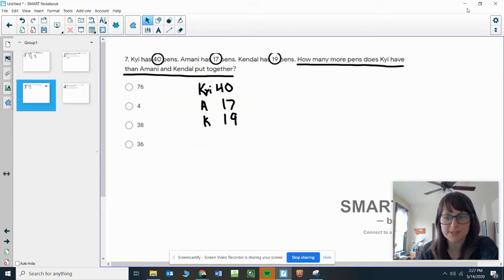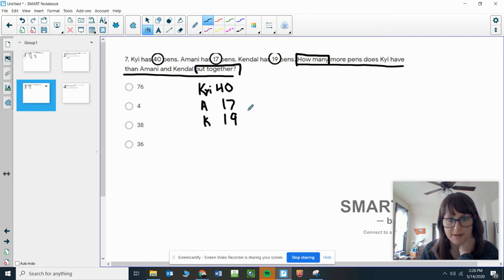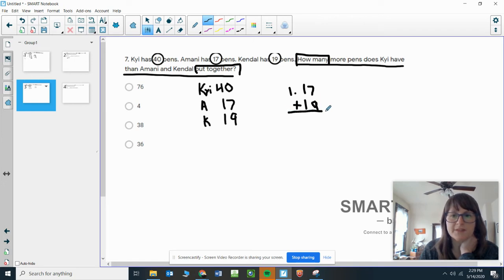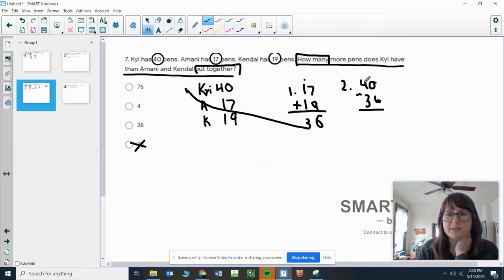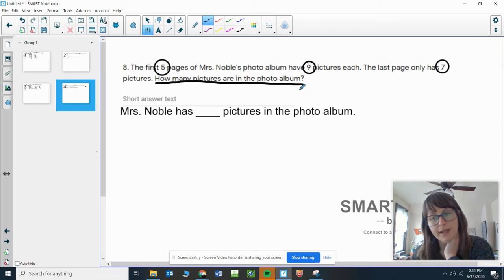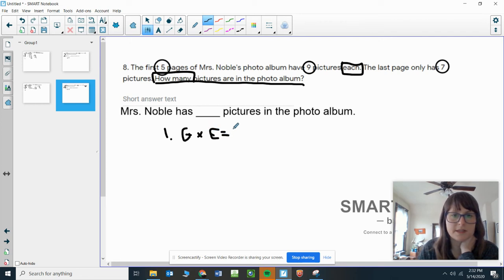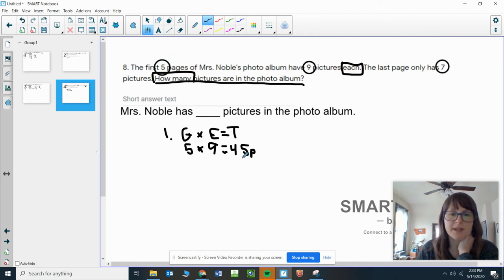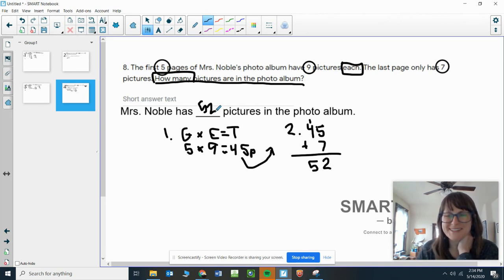2-Step Story Problems Review Day 2